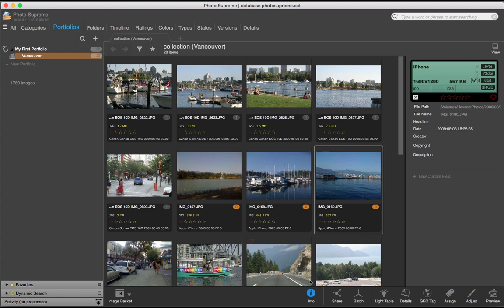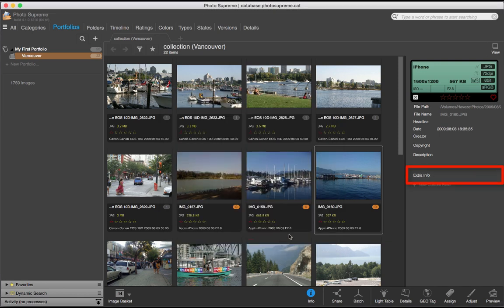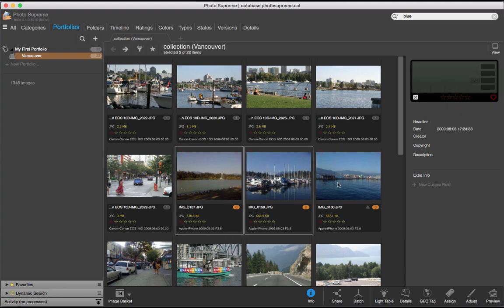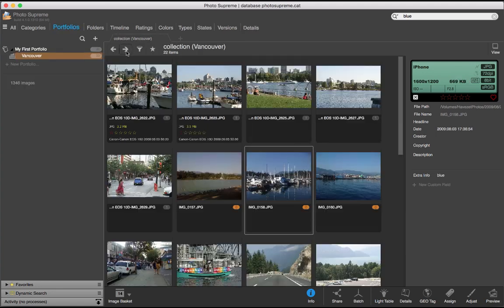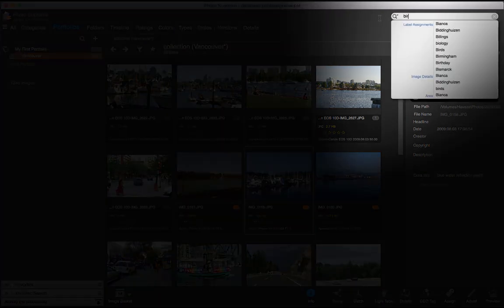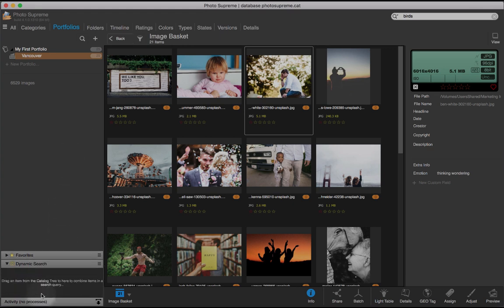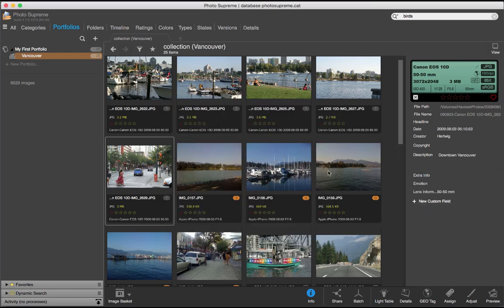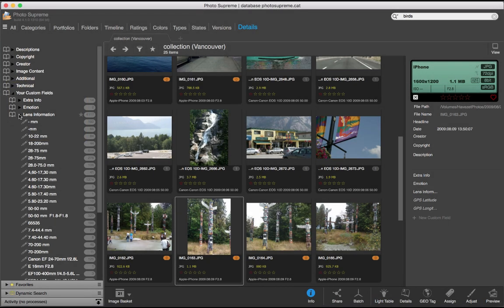Photo Supreme - Custom Input Fields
This video describes the simple, yet powerful feature to define and use custom fields in Photo Supreme